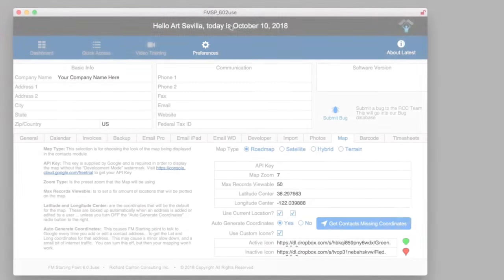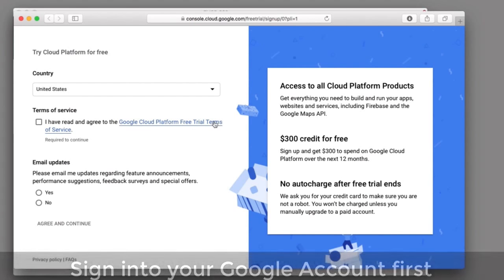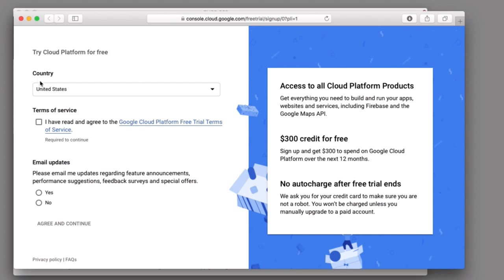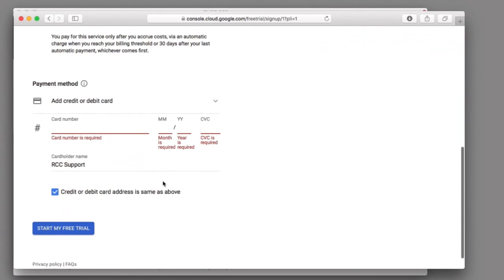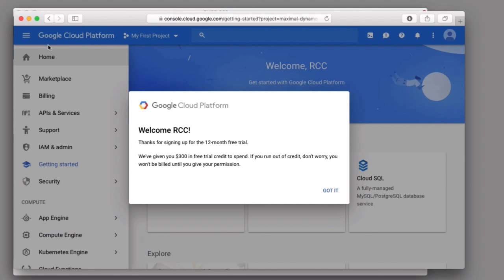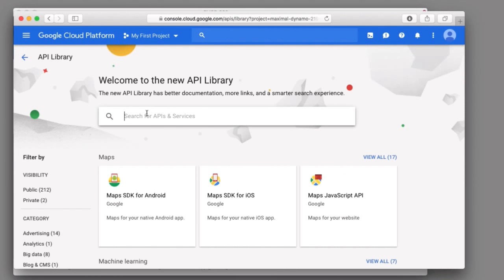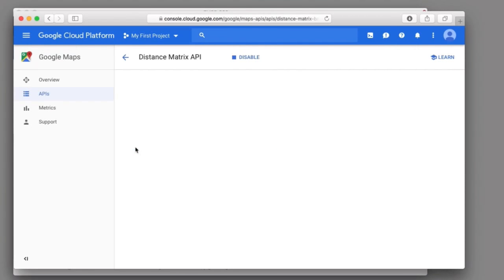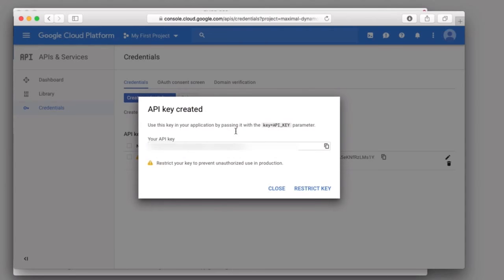Google Maps API-Getting the API Key-FileMaker API-FileMaker Google Maps API Training-FileMaker Pro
consultancies worldwide.

business development.

the web

aining

CbN3Sr7yn6weIyIofDoML&index=2&t=1s

Q_rHl8G-LP4gSVl7mvO-Zq&index=2&t=0s

CbN3Sr7yn6weIyIofDoML&index=3

Training Series